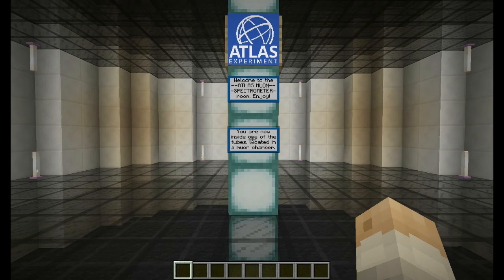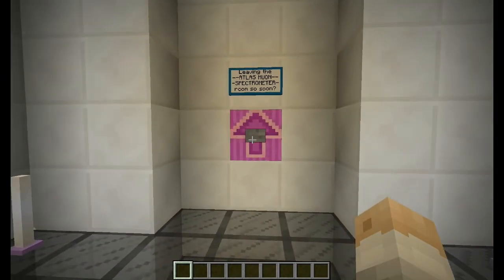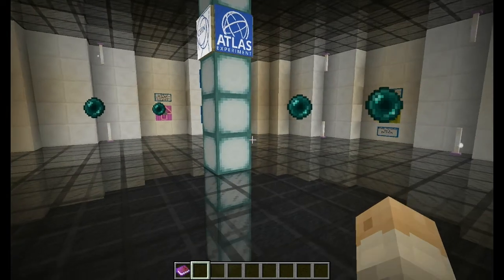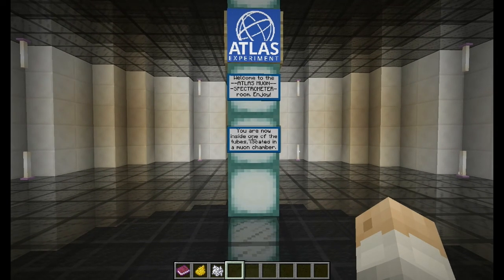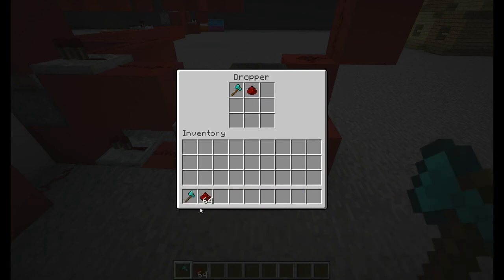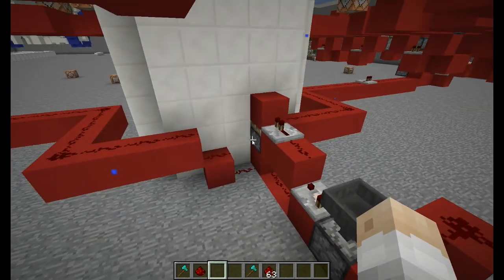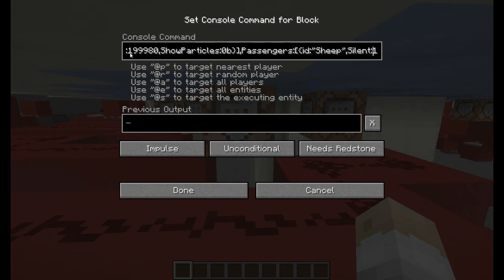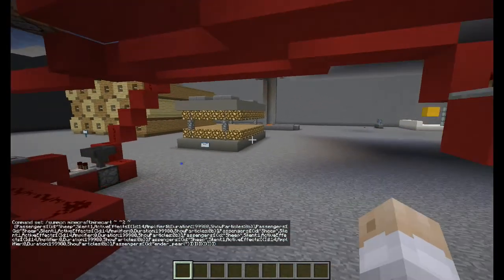Muon spectrometer room